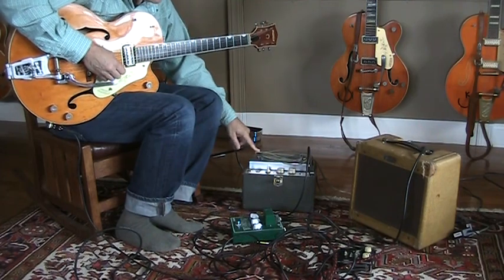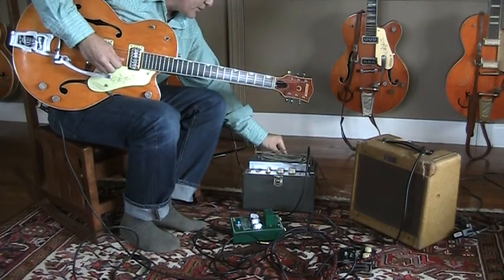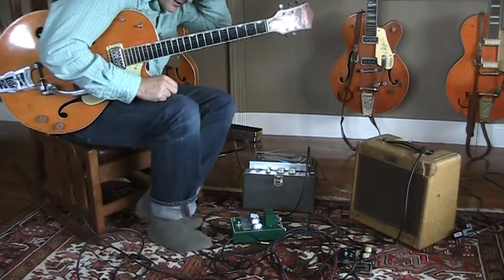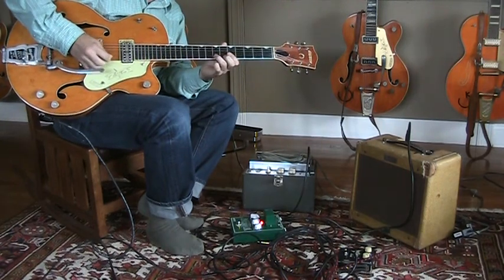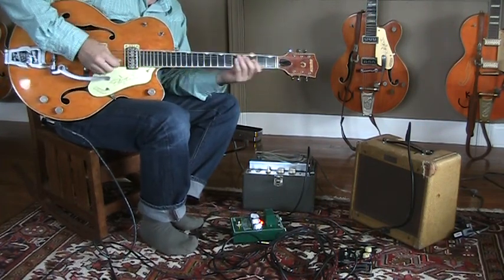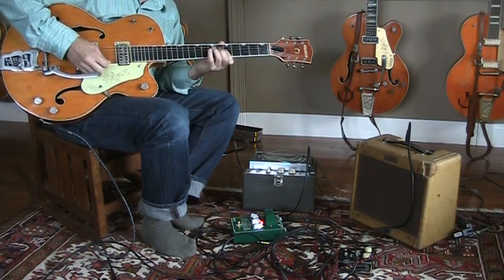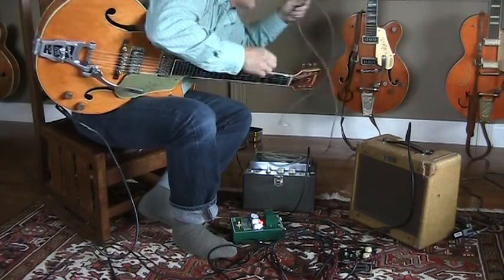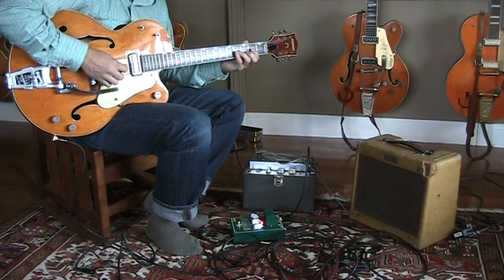Echoplex EP1 vs. Psychoplex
Comparing a Echoplex EP1 tube echo unit to the new Psychoplex echo unit.